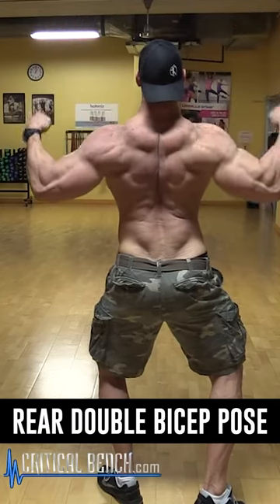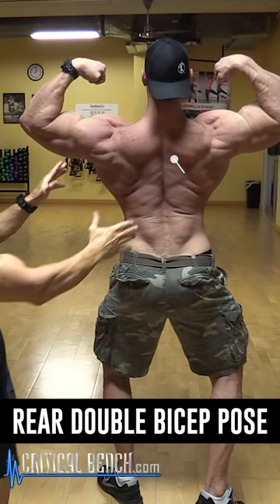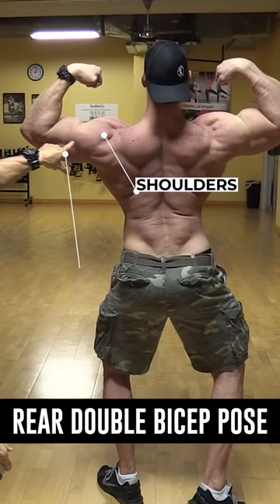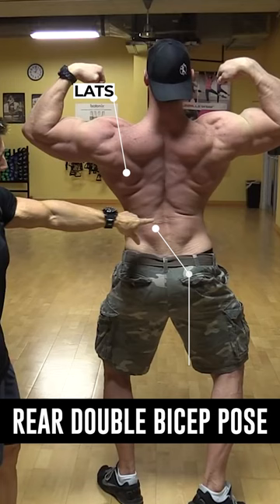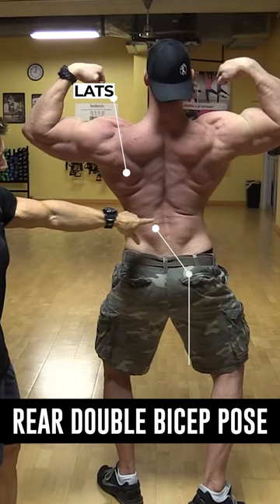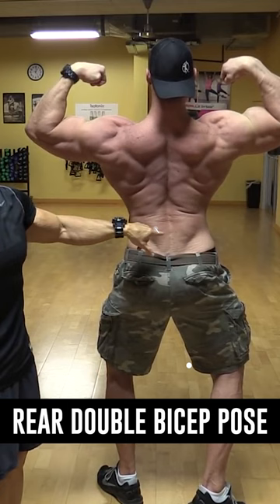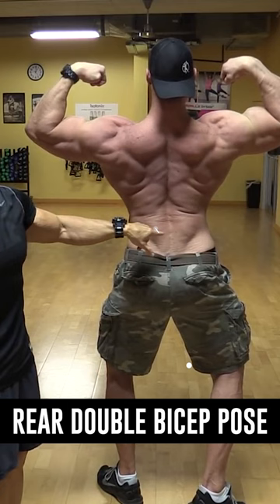Rear Double Bicep Pose ft. Aaron Reed and John Hansen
Natural champion John Hansen has been lifting weights for 40 years!  And at 55 years young, he know what exercises should be part of any man's lifting regimen.

Lifting weights and resistance training is essential to all people for not just muscular strength but also for bone density and hormone production. Pushing your body physically with light to moderate weights becomes even more necessary as we age.

As people tend to become more and more sedentary with age, hitting the gym or designing a home workout with some dumbbells can be a real game changer to living a fuller, happier and more independent life.

Thank you so much for tuning into the Critical Bench YouTube Channel 💙. We appreciate your support and are thrilled to have you on this journey with us. Our goal is to provide you with informative and engaging content that will help you achieve your fitness goals. We hope you found this video helpful and informative. Your feedback helps us to create better content and improve our channel. Thanks again for watching and we can't wait to see you in our next video!